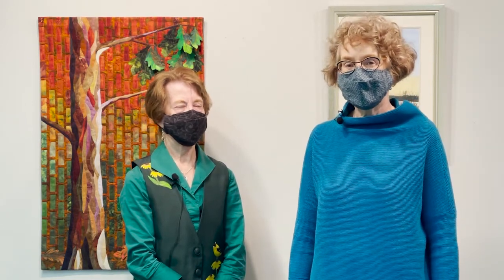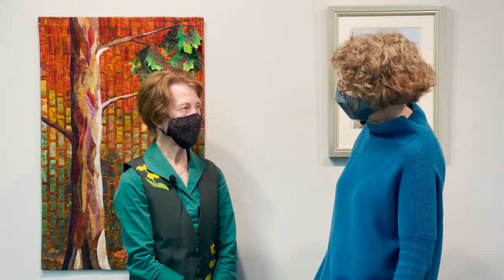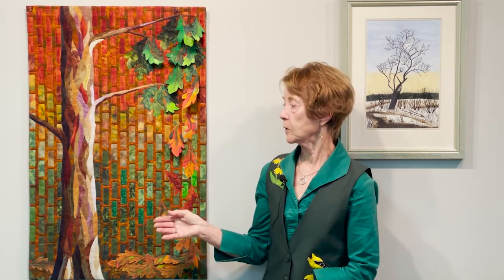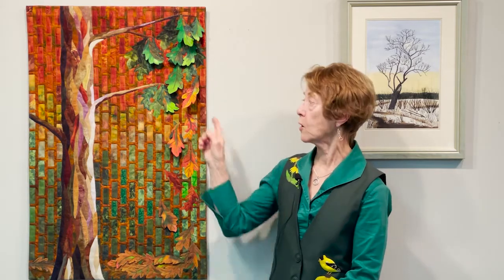Kathy Tidswell: Colours of Nature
Meet quilter Kathy Tidswell as she discusses her work. On exhibit at the Andrew & Laura McCain Art Gallery May 15-June 19, 2021.